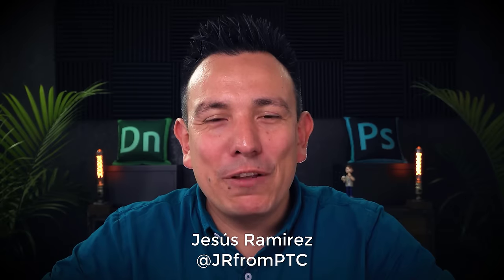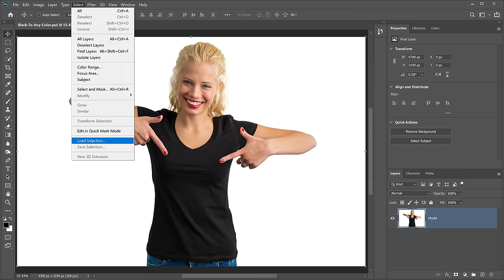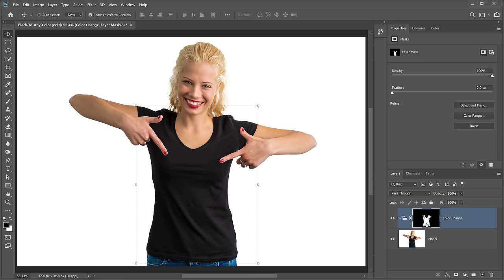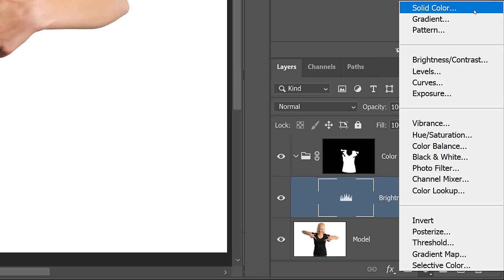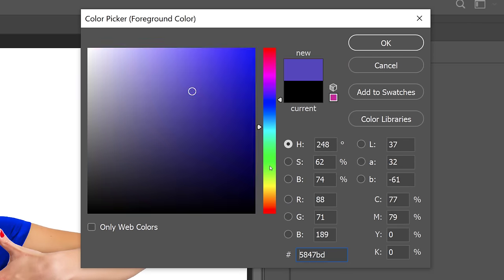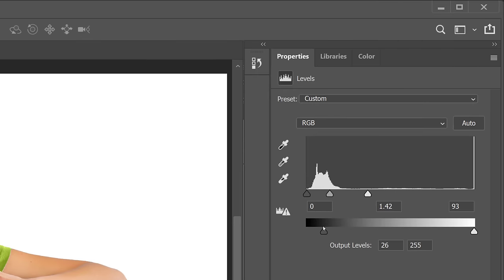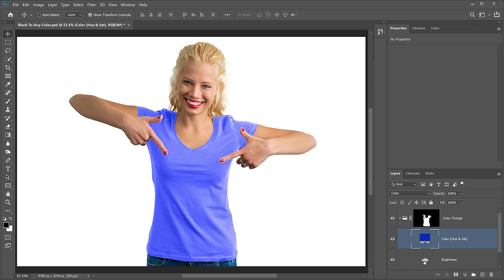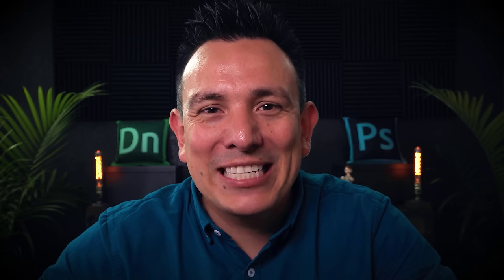Best Way To Turn BLACK Into ANY COLOR in Photoshop [Including White!]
Learn a unique, easy-to-use, and powerful method to black into any color that you want (including white!) in Photoshop.

The challenge with changing black into any other colors is that you need a lot of control over the brightness and contrast.

Most techniques use a single Hue and Saturation Adjustment Layer to create the color swap, which can get you good results with dark colors. But if you want to make black into a light color,
then you will wash out the image when you adjust the brightness.

In this tutorial, I am going to show you how you can use
two layers, one that controls Hue and saturation, and another that controls brightness and contrast to turn black into any color in Photoshop, including white!

I think that this method gives you the most control,
and most importantly the best results!

📘 INDEX - Turn Black Into Any Color In Photoshop